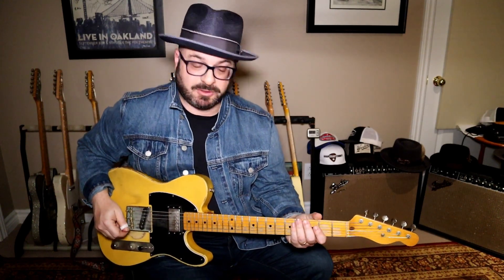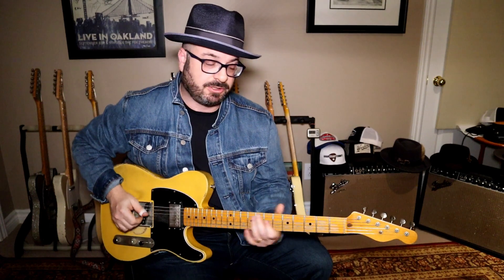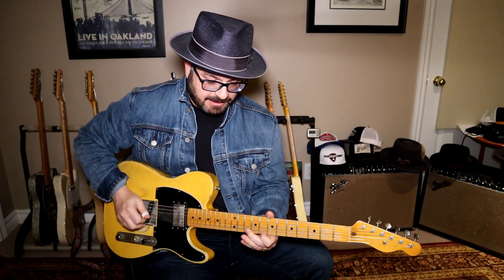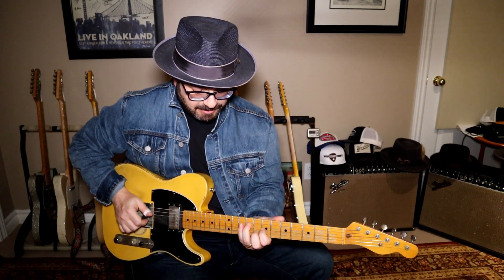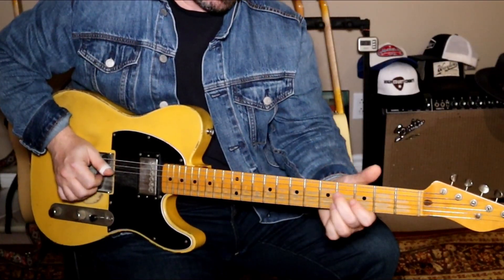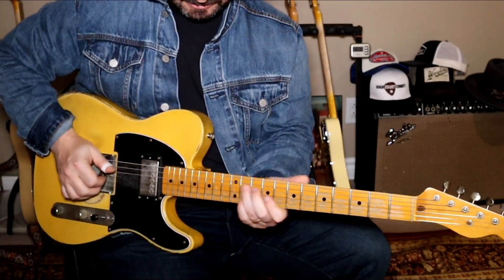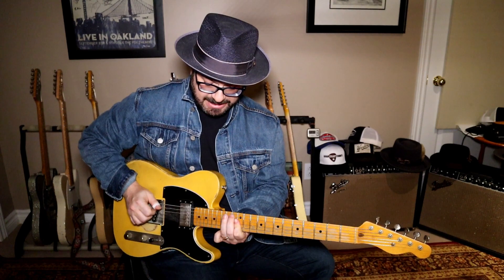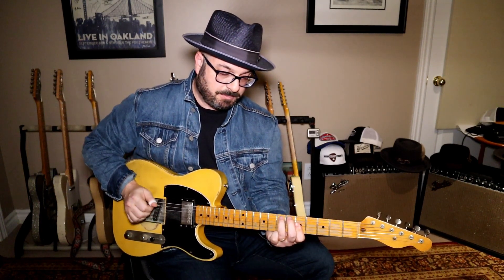Improve your rhythm playing with this Country Guitar Lick #24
Country Guitar Lesson
The lesson goes over how to use 6ths in your Rhythm and Lead playing for Country Guitar.

Thanks
Arie